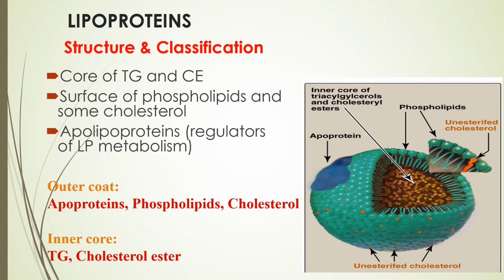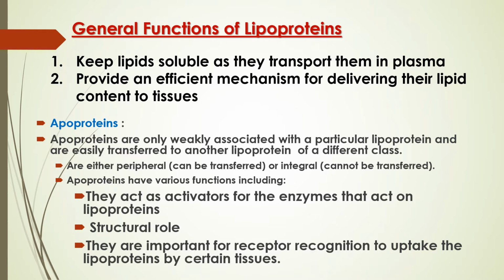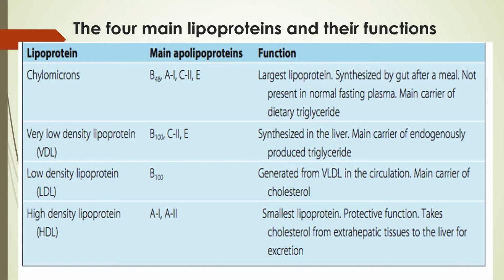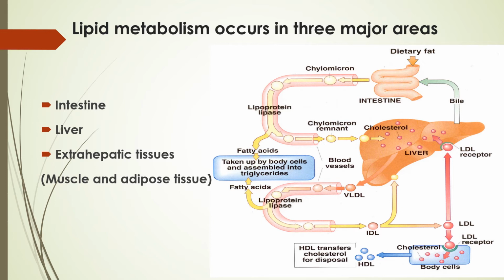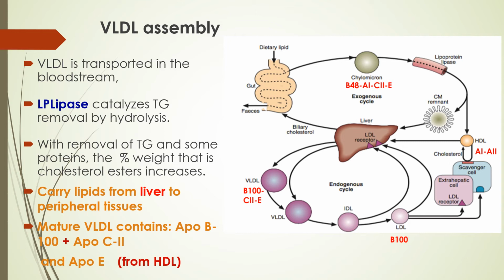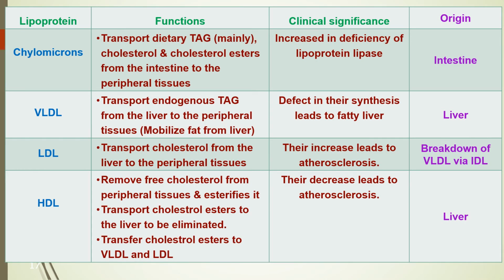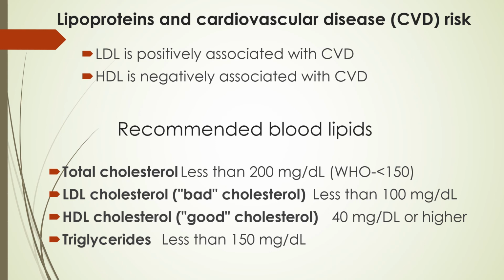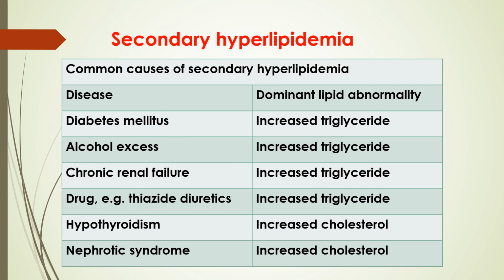Lipoproteins metabolism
Types of lipoproteins.
Explanation and rationale of plasma lipoproteins formation and their transport in blood.
Structure of cholesterol and its sources, precursors, function and derivatives.
Types of dys-lipoproteinemias, their common causes and complications.